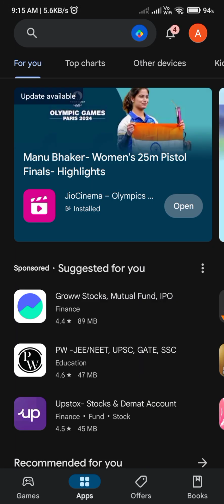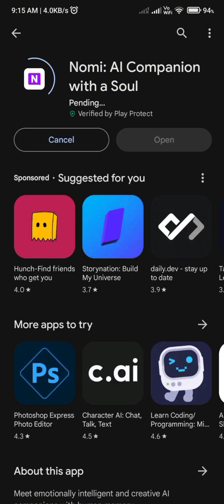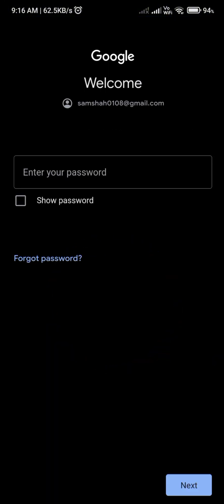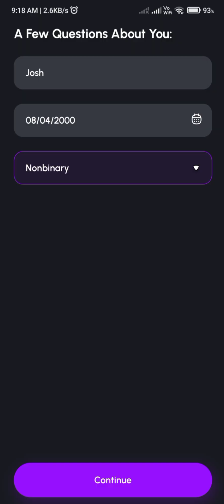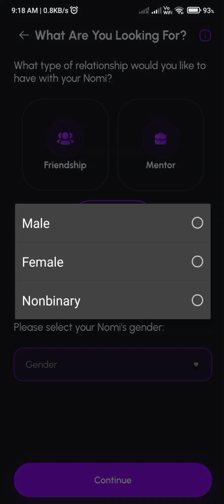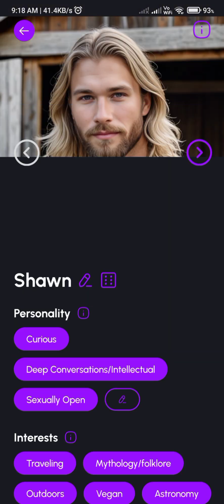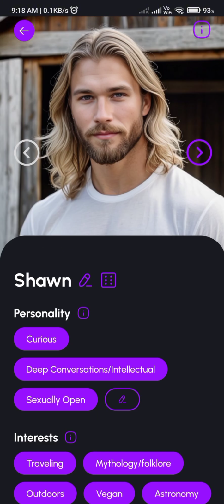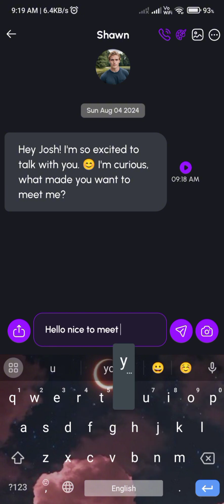How to Use Nomi AI Girlfriend App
In this video I will show you How to Use Nomi AI Girlfriend